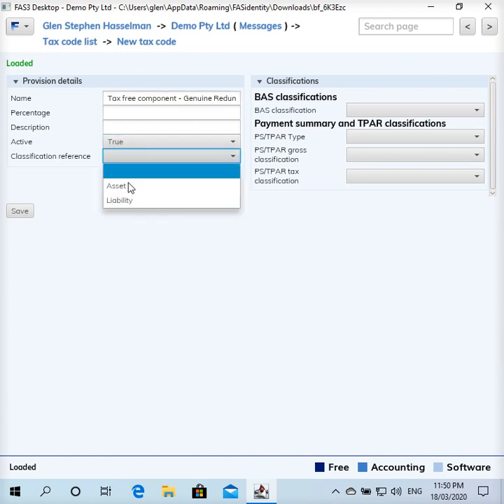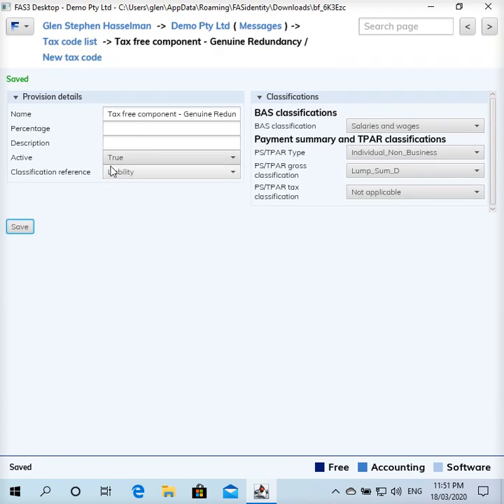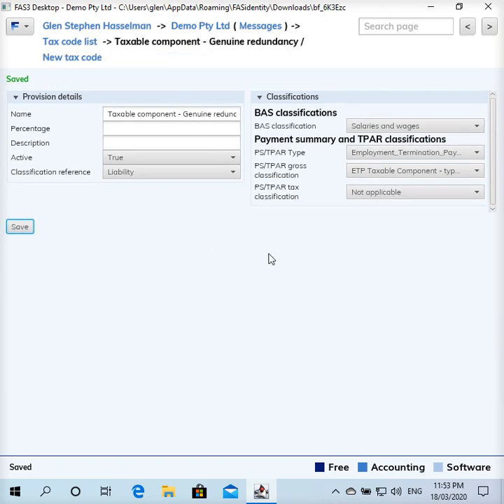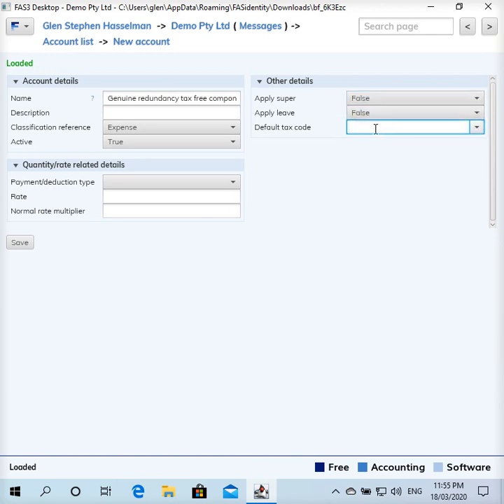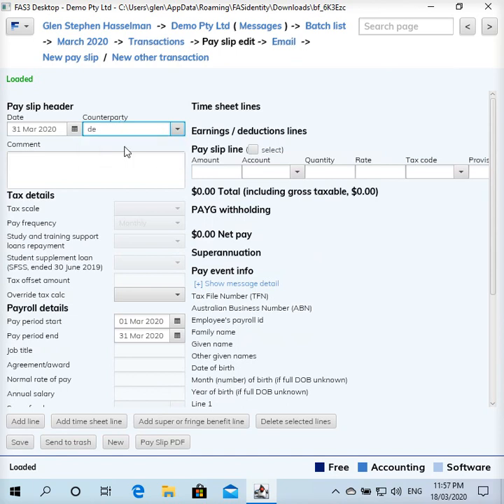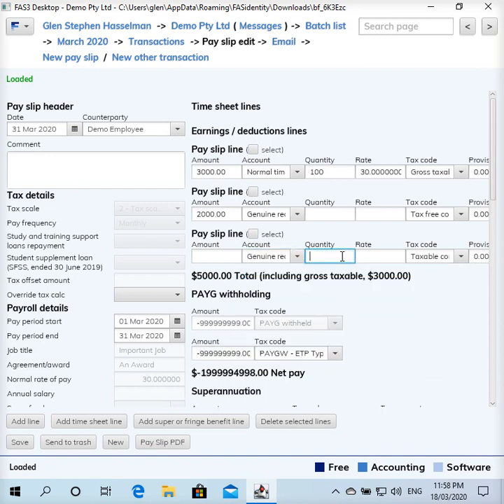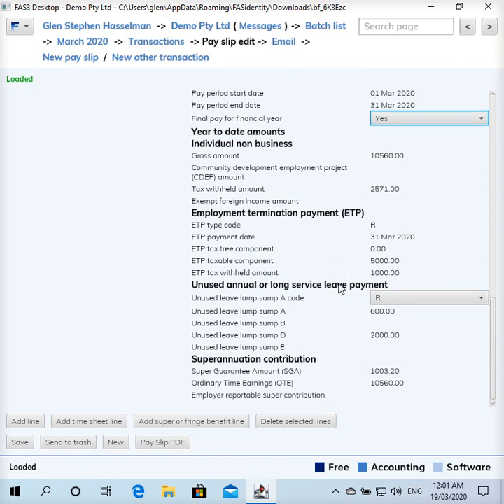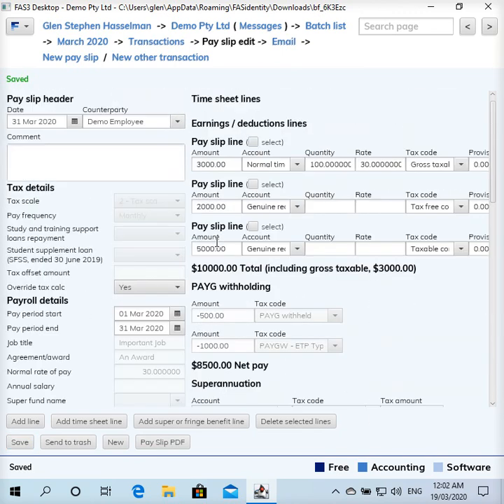Eligible Termination Payment (ETP) set up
Demonstrates how to set up and report an Eligible Termination Payment (ETP) using Free Accounting Software